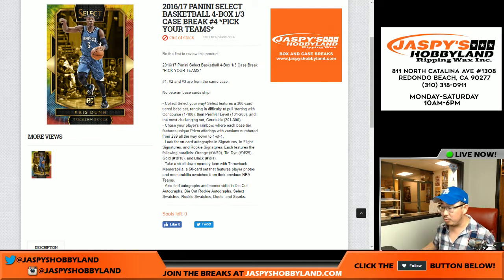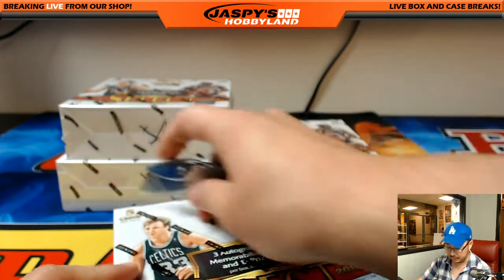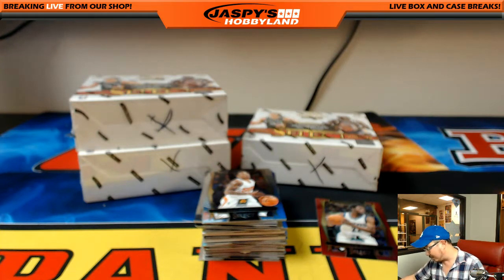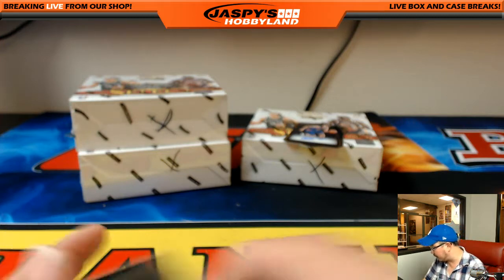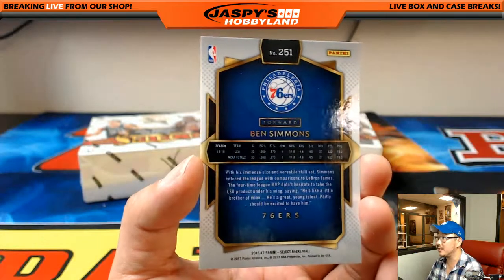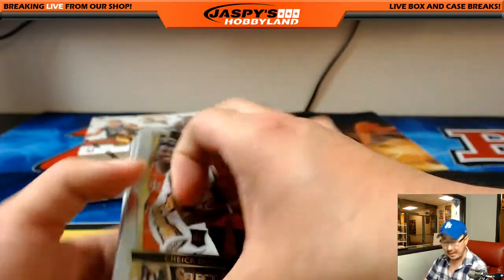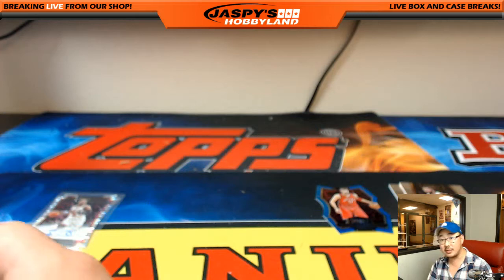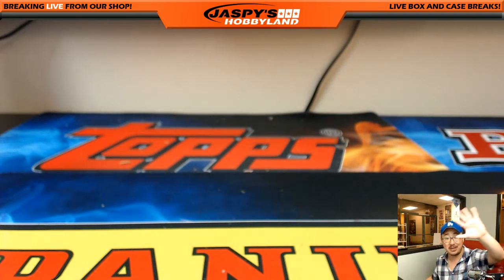03/28/17 [4Box (1/3) PICK YOUR TEAM] #4 - 2016-17 Panini Select NBA Basketball